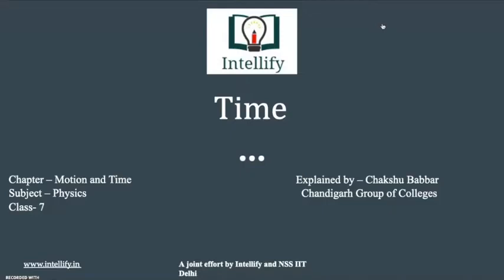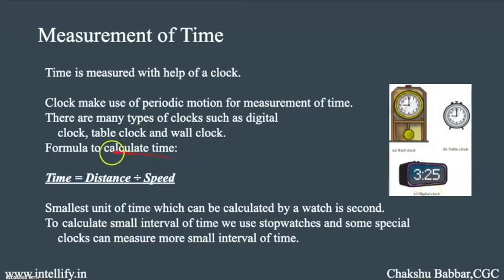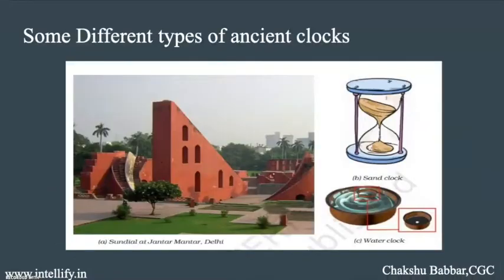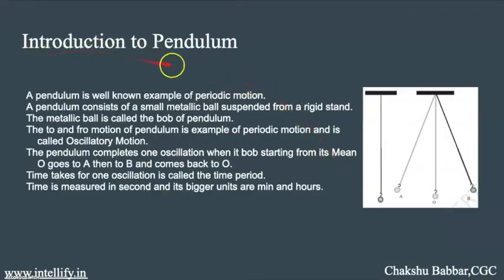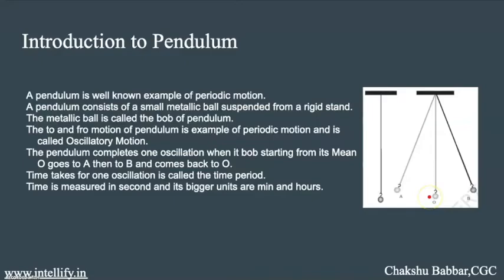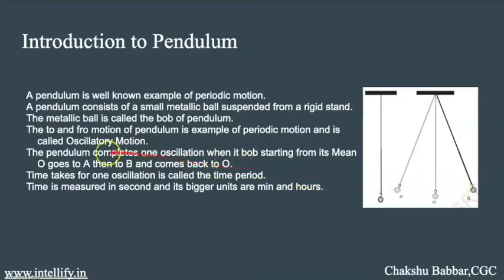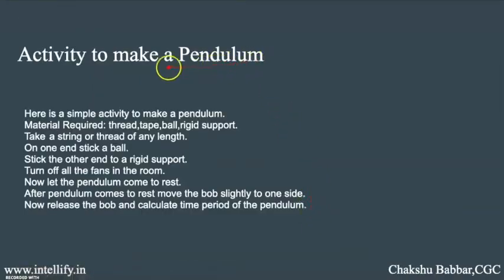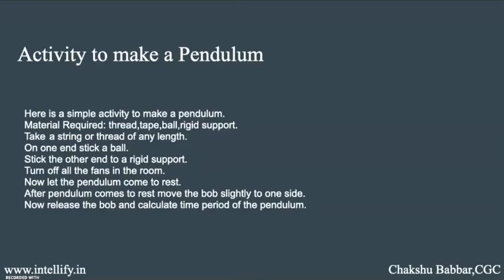Measurement of time | Motion and Time | Class 7 | Science | Intellify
Here we present you the video that will act as a learning booster for you and help you out to ace the chapter. This video facilitates you with the conecpt of measurement of time . Just tap on the vedio and start solving the question with the enhancement of your concepts.